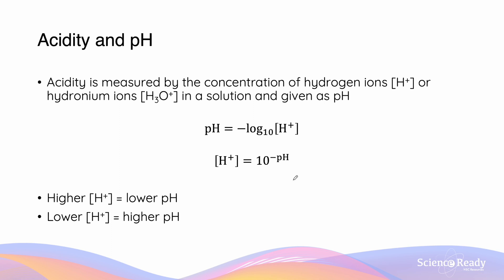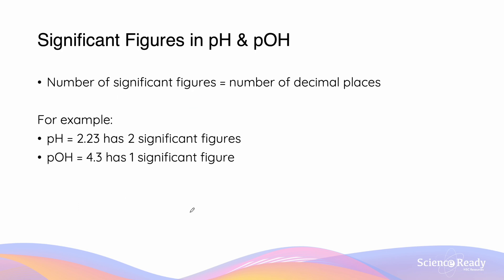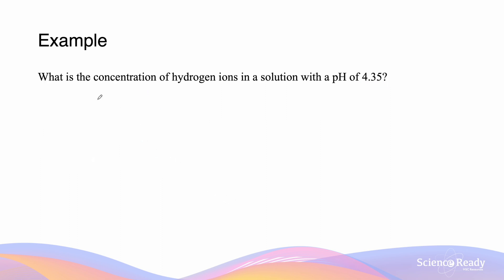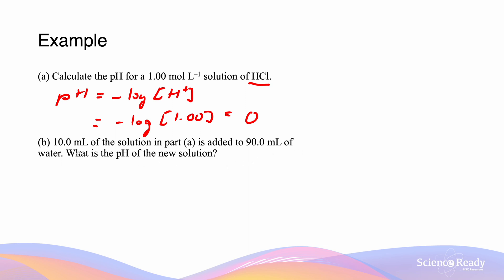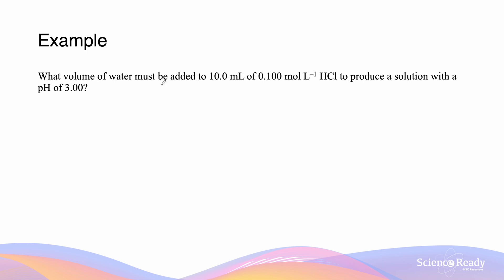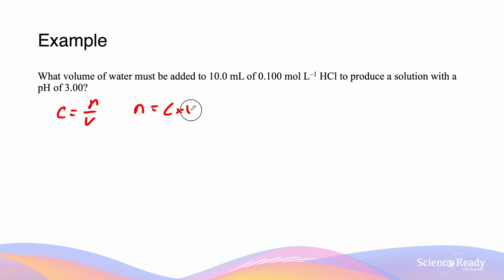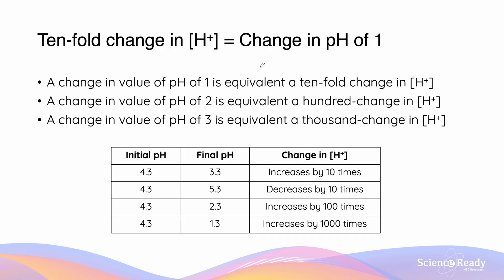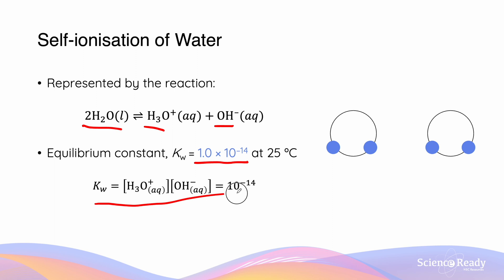Introduction to pH and pOH // HSC Chemistry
⌚Timestamp
00:00 introduction
00:17 Acidity and pH
01:18 Basicity and pOH
01:47 Significant figures in pH & pOH
02:15 Example: pH calculation
03:13 Example: calculating hydrogen ion concentration given pH
04:08 Example: calculating pH after dilution
06:55 Example: calculating dilution factor given pH
09:38 tenfold change in [H+] = change in pH of 1
10:47 self-ionisation of water
11:37 Example: calculating [OH-] given [H+]
13:00 Relationship between pH and pOH
14:38 Example: calculating pH given base concentration

📚Syllabus
• conduct a practical investigation to measure the pH of a range of acids and bases
• calculate pH, pOH, hydrogen ion concentration ([H+]) and hydroxide ion concentration ([OH–]) for a range of solutions (ACSCH102)